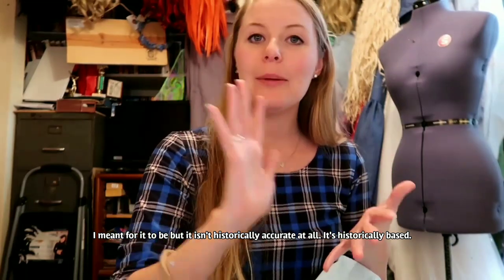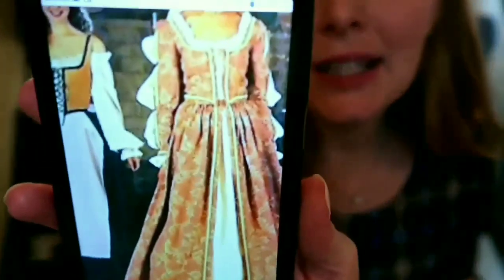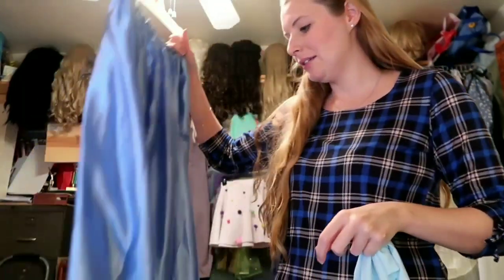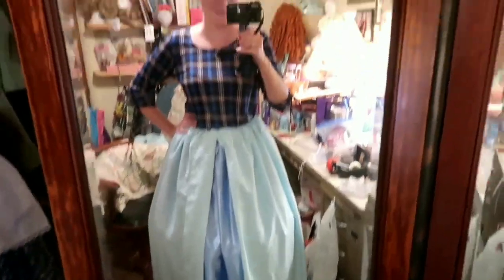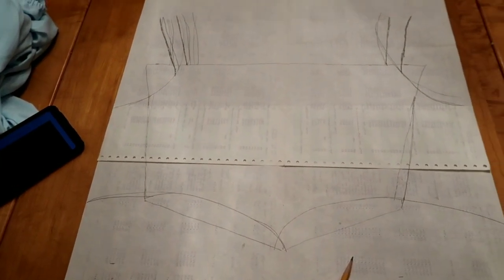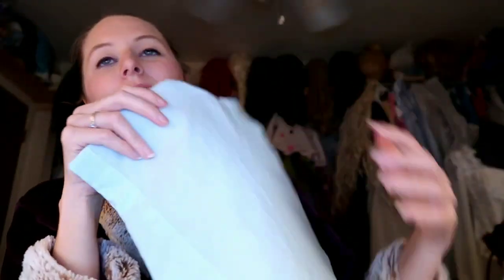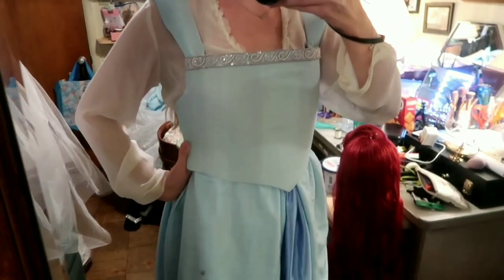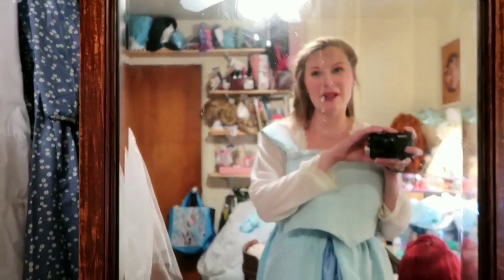Making a Tudor Era Dress (I tried) Part 1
So... it isn't historically accurate at all. But I did my best with the knowledge I had at the time. I have since learned quite a bit and I hope to recreate this project in a better way. I still had a good time at the renaissance fair. I have redone part of the dress already and have worn it again.